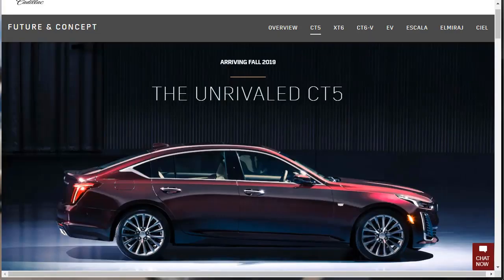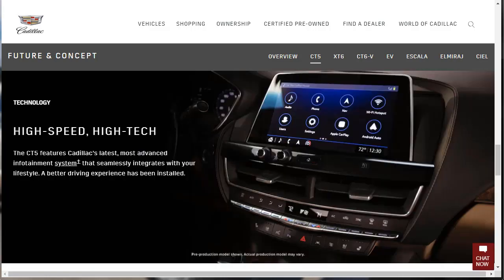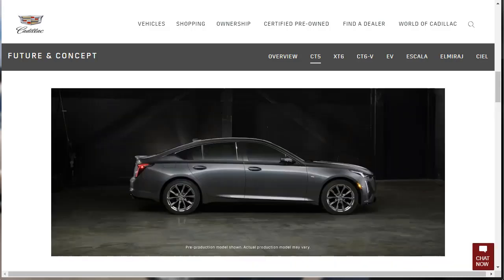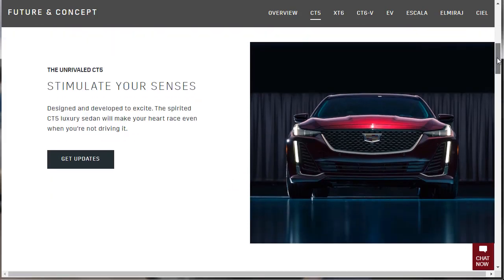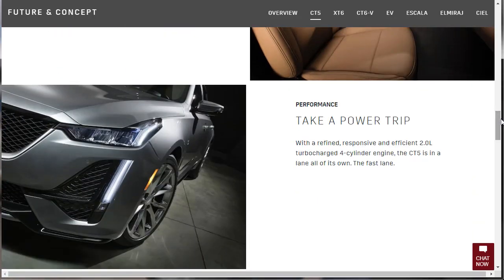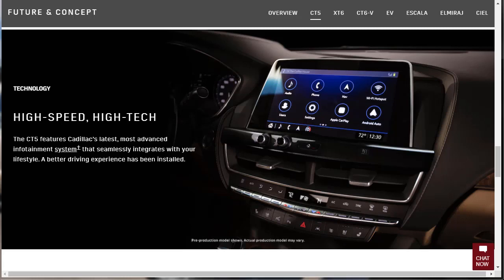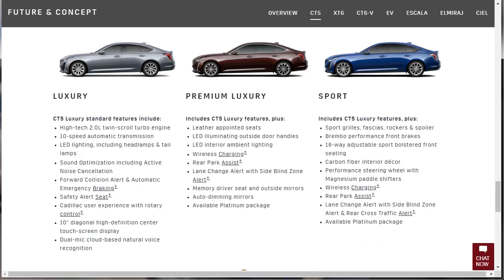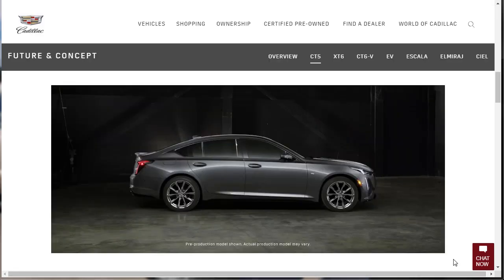2020 Cadillac CT5 Sport Sedan - First Look Review: Availability, Configurations, Interior, Engines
The 2020 Cadillac CT5 is a brand-new sports-sedan entrance that basically replaces both the Cadillac CTS and the Cadillac ATS. The 2020 CT5 will be available in the autumn of 2019.

Configurations

Sized similarly to the 2019 BMW 5 Series sedan, the 2020 Cadillac CT5 is going to available with two engines and three configurations: Luxury, Premium Luxury, and Sport.

Engines

A turbocharged 2.0L four-cylinder engine which generates 237 horsepower and 258 pound-feet of torque will be base, while an optional turbocharged V6 provides 335 hp and 400 lb-ft of torque. Both engines will include a 10-speed automatic. Rear-wheel drive is standard, and all-wheel drive will be optional.

Technology

The majority of the CT5's technology features are very similar to those currently available on the bigger CT6. That includes front collision mitigation, a camera-based rearview mirror display, adaptive cruise control and rear cross-traffic alert. However, the best technology transfer in the CT6 into the CT5 is Cadillac's auto-drive system, Super Cruise, which employs GPS and high-resolution map information to self-steer the vehicle on designated highways.

Interior

On the interior of the 2020 Cadillac CT5, it's a clear improvement from those found in the CTS and ATS models. It includes broad expanses of material having a more conventional layout of buttons. A rotary dial, such as the one in the CT6, can be used to control the features found on its 10-inch high-definition touchscreen. Higher configuration models will find an 8-inch screen in the dashboard. Rear legroom is recorded at 37.9 inches, which is 2.5 inches greater than that which the 2019 CTS has.

Premium Package

The Premium Luxury and Sport models are available with a Platinum Package featuring a distinctive Sedona/Jet Black motif with Opus semi-aniline leather seating surfaces in Sedona Sauvage. These surfaces are distinguished using a custom, layered fading perforation pattern, fine contrasting seat piping, and decorative chevron accents. Both front, heated, ventilated and lumbar massage chairs feature additional bolstering and 18-way adjustability. The package complements the seats with updated leather-trimmed armrests and center console, unique carbon fiber decorative model and a thicker-rimmed steering wheel with genuine magnesium paddle shifters and alloy pedals.

Pricing information is not available, but I expect the 2020 Cadillac CT5 to begin at the upper $30,000s and top out in the mid-$50,000s. And like I stated before, I also expect the 2020 CT5 to hit traders in the fall of 2019.

🚘 CarSpecsAndTrims.com
FREE Trim Level Checklist:

🚗 AutoConsultingNW.com
FREE Report: 5 Tips to Maximize Your Car’s Resale Value:

– Frank